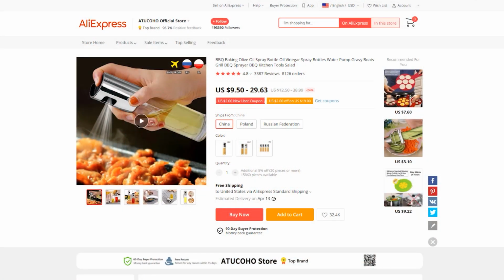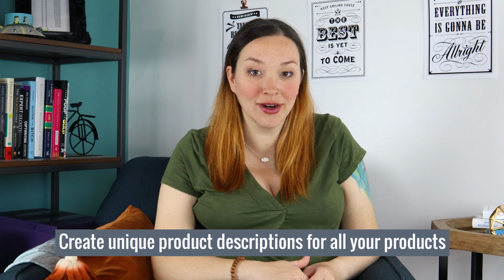Write Shopify Product Descriptions That SELL | Quick Shopify Tips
Want to know how to write Shopify product descriptions that sell? Writing a unique product description is SUPER important because it is describing your product to the potential customer and trying to get them to hit the "Add to Cart" button. In this Quick Shopify Tips video we are going over our top 5 product description tips for how to write better product descriptions for your Shopify store.

We will show you EXACTLY how to write good product descriptions for eCommerce stores so that your products sell themselves! Yes it will take time to write unique product descriptions for your products however you don't want to skip this very important step in launching your online store.

VIDEO TOPICS:
00:00 Why Unique Product Descriptions are Important
01:00 Tip #1- Your Target Audience
01:42 Tip #2- Natural Language
02:24 Tip #3- Using Adjectives
03:07 Tip #4- Make it Scannable
03:33 Tip #5- Including Sizing Info

💸 Ready to get a step-by-step marketing plan on how to generate sales for your Shopify store on auto-pilot?

Still need to set up your online store? 😥 Learn how to set up your Shopify store in just ONE weekend with our online class

2) Check out our FREE Workshop on turning your Shopify store into a CONVERSION MACHINE